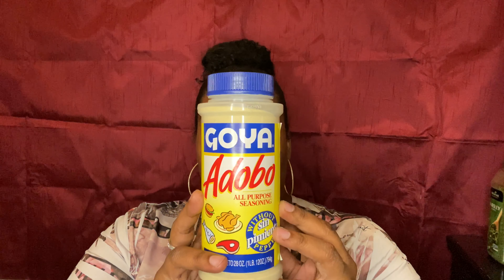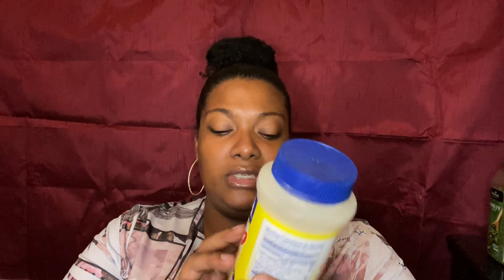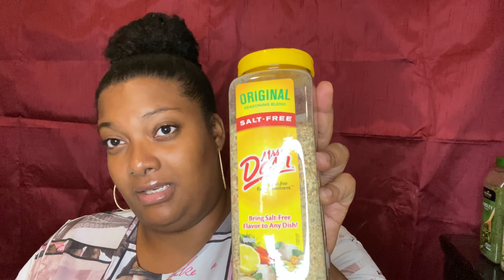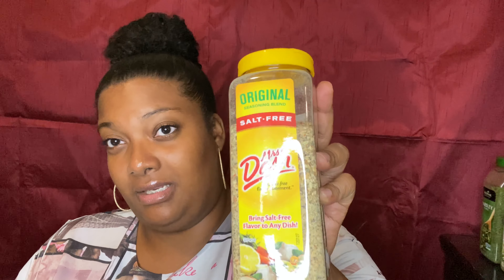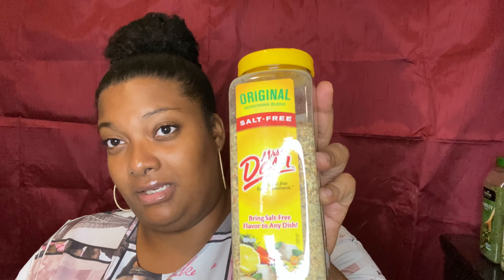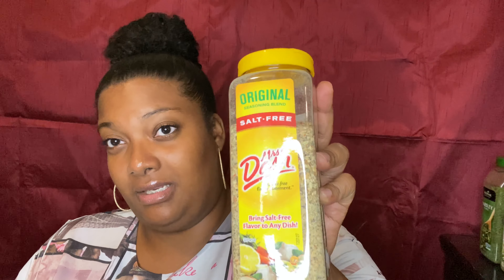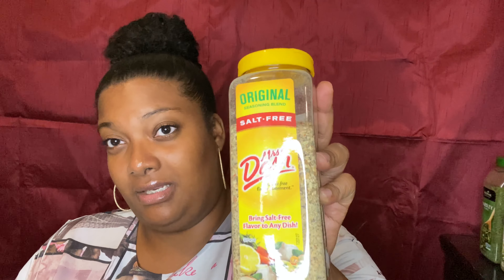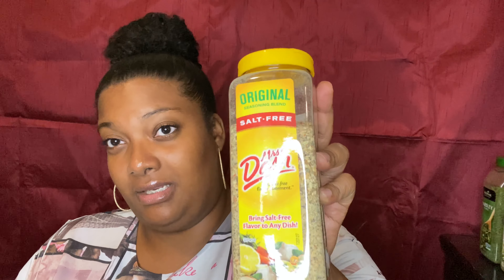The Seasonings I Use In My Kitchen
Thank you for all the love and support, to all my new subscribers, welcome to the family and also a HUGE shoutout to all my long time subscribers thank you for sticking with me this long.

A lot of people have been emailing me and sending me messages about where I get my seasonings from how much do they cost. So I decided to show you all the seasonings I use and where I get them from and other places I know you can get them. I know that a few of the seasoning that I have contain MSG, so I am working on finding alternatives for them. Remember you can look online for all of these seasonings and see where you can either purchase them or get them online and shipped to you.